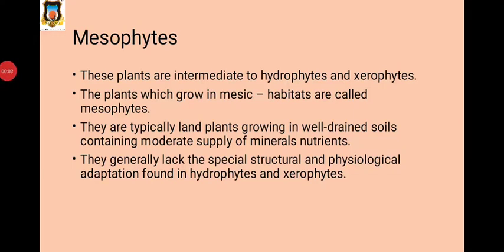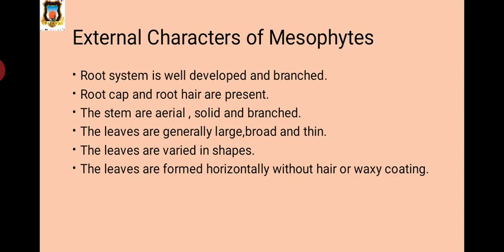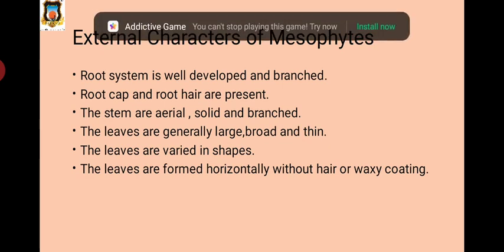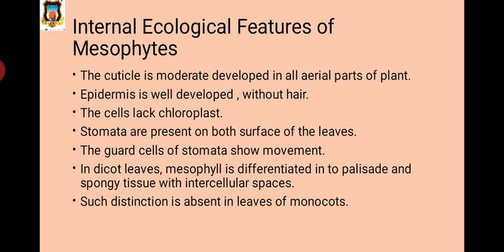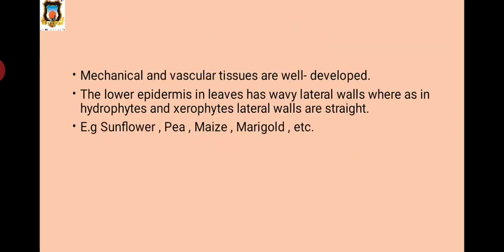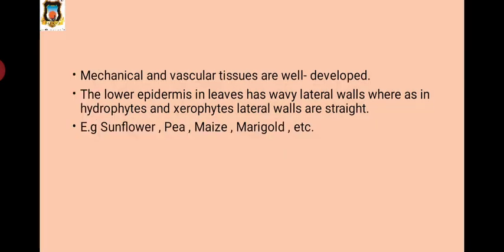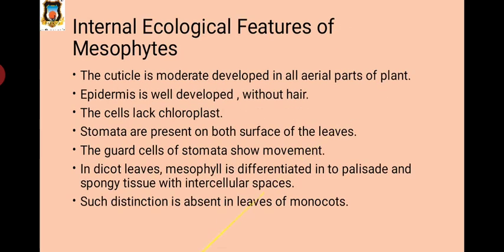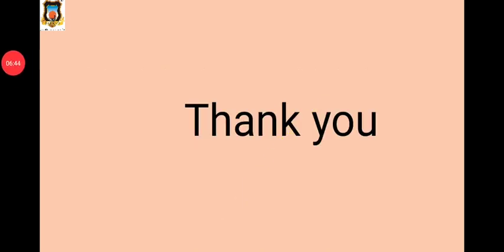S Y B Sc Taxonomy of Angiosperms and Ecology Ecological Grouping of Plants Part I